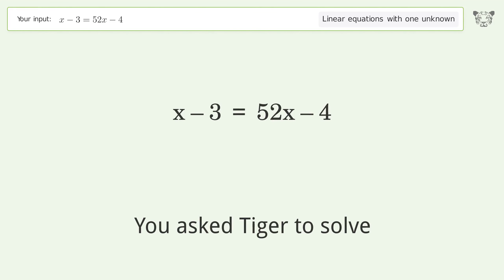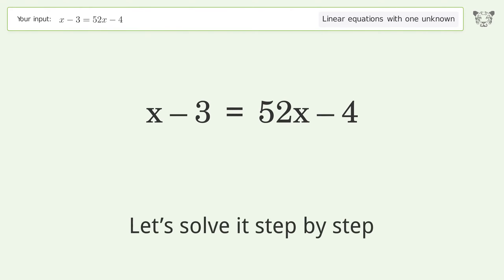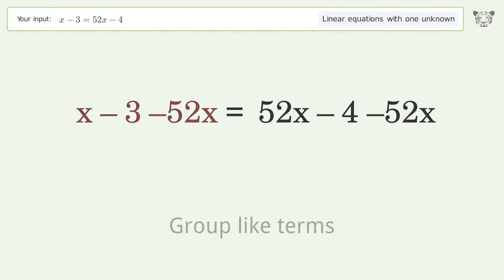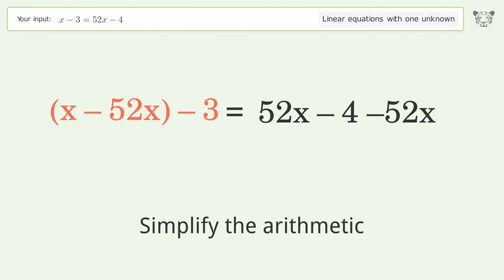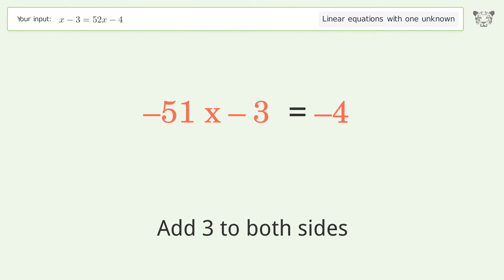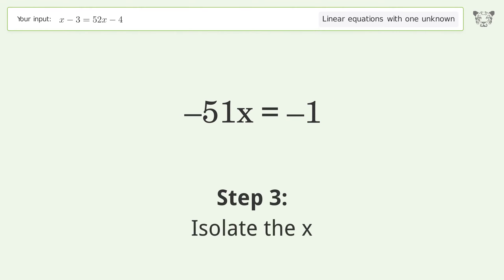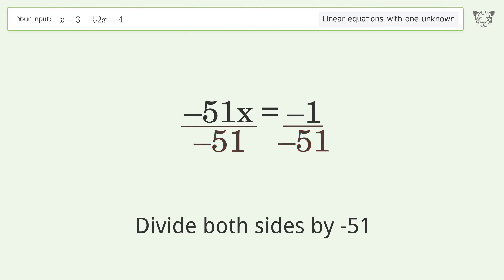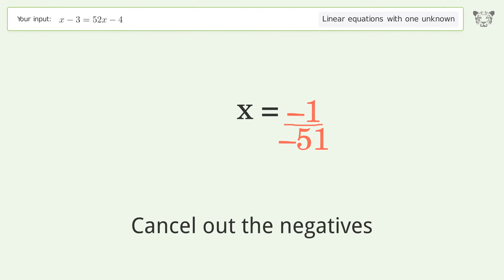Linear equation with one unknown: Solve x-3=52x-4 step-by-step solution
Solving x-3=52x-4 using the linear equation with one unknown solver

for a step-by-step and more tips and tricks for dealing with linear equations with one unknown.